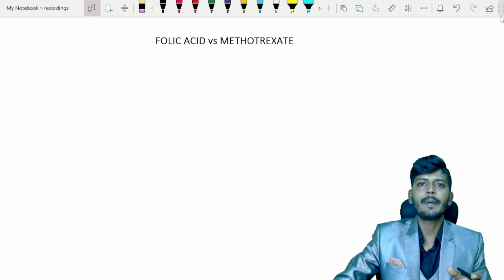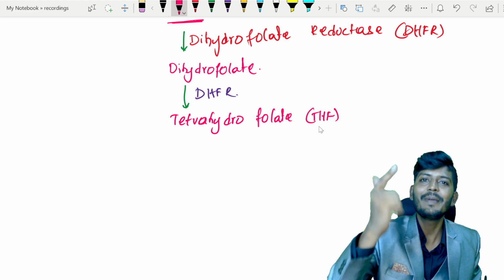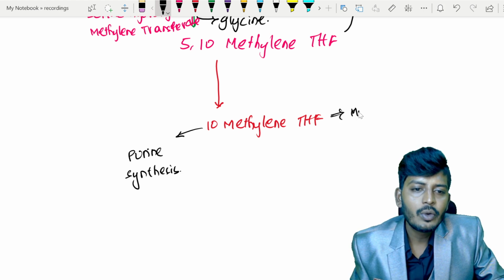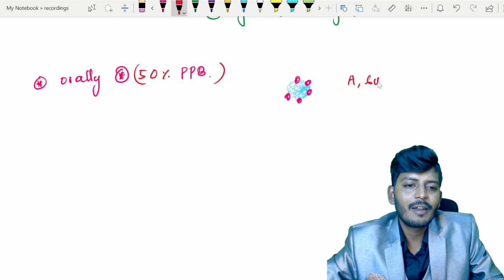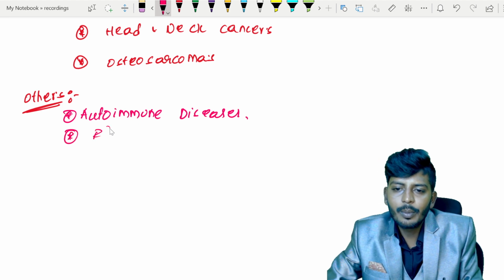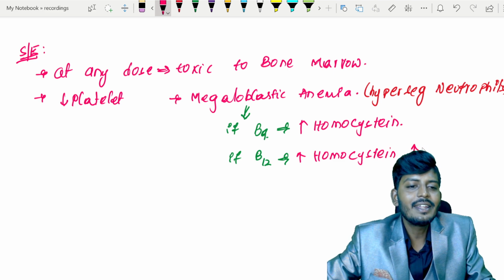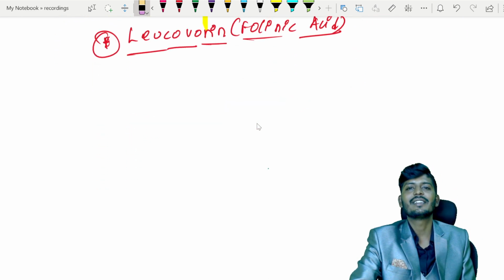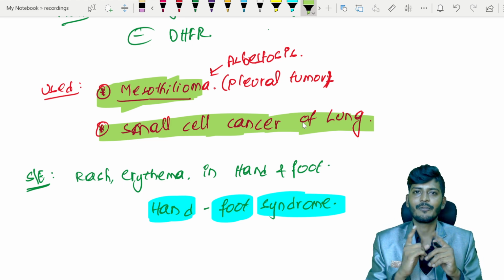FOLIC ACID vs METHOTREXATE || TARGET FMGEJAN25